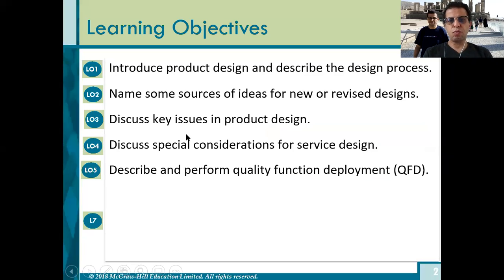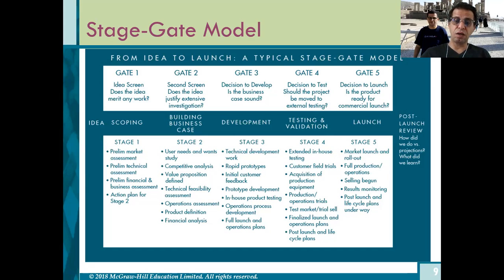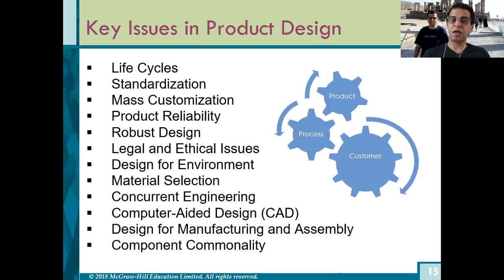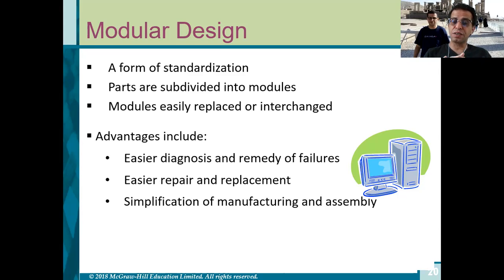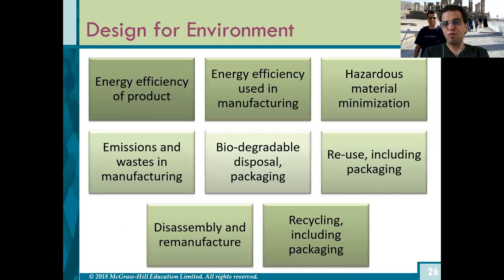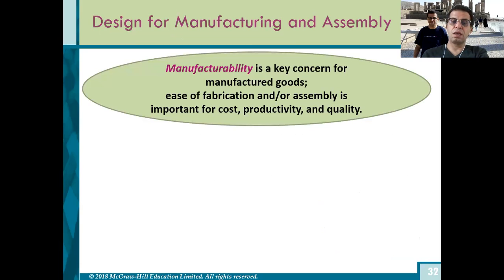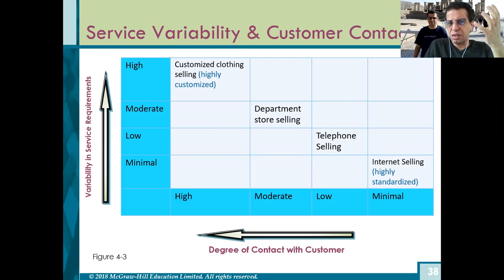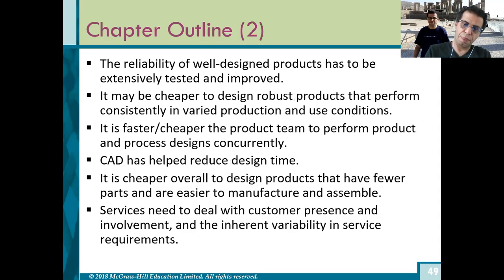Operation Management, Ch4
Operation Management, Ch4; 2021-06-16